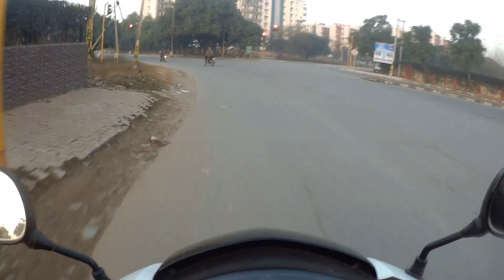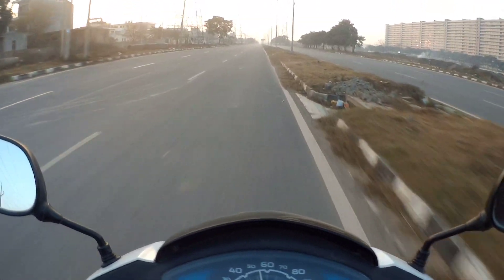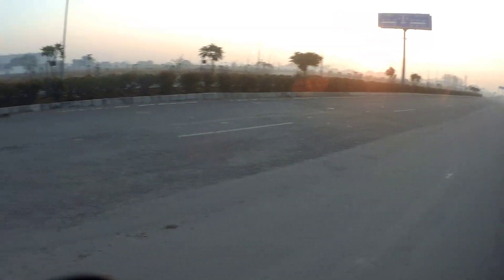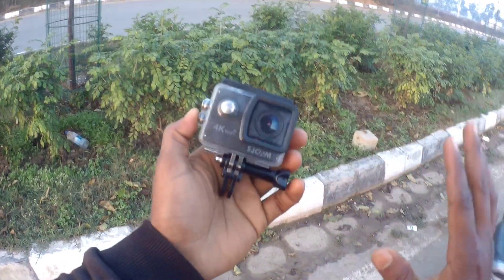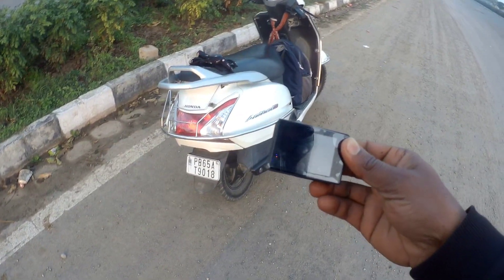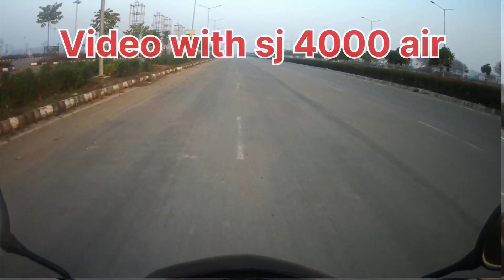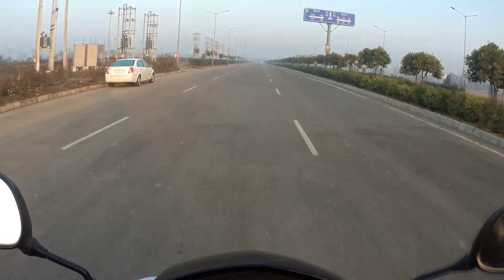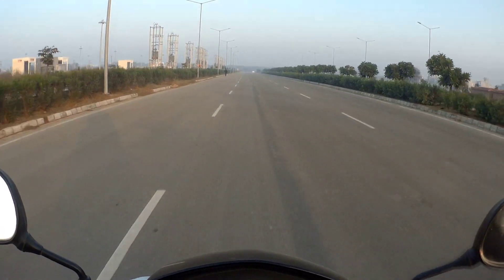My First Action Camera...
Instagram.com/rj22official

Sjcam sj 4000:-
Take a look at this SJCAM SJ 4000 Air 4K Full HD WiFi 30M Waterproof Sports Action Camera Waterproof DV Camcorder 16MP Sports and Action Camera on Flipkart